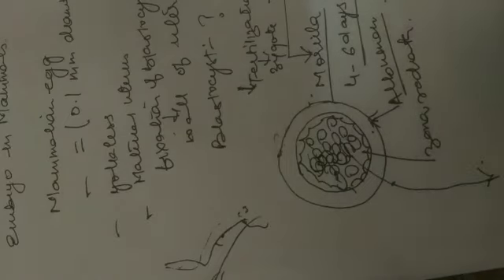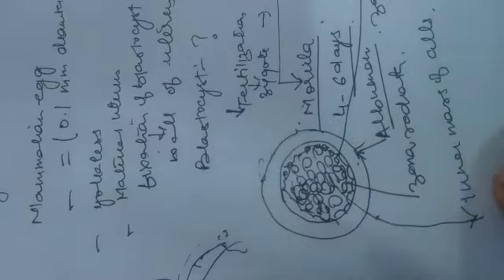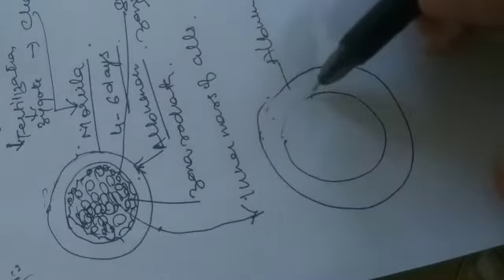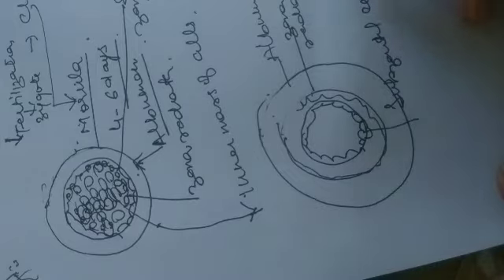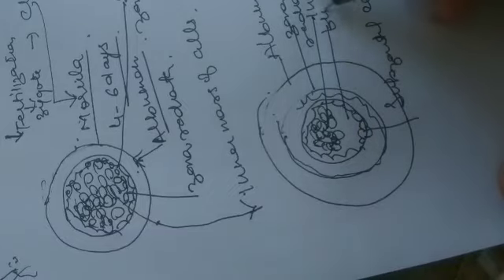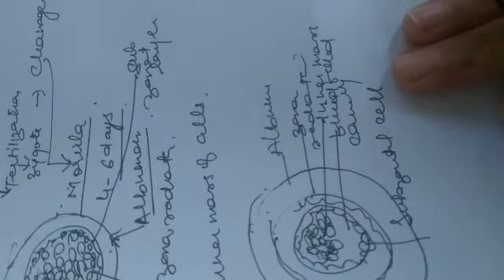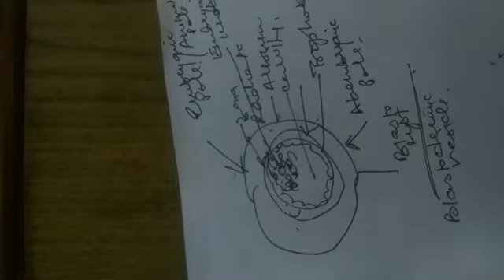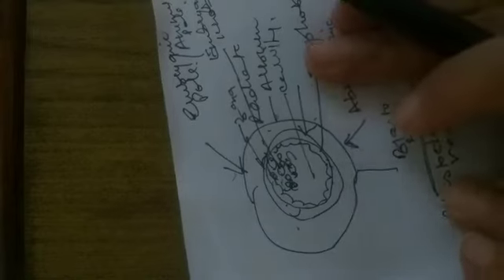Blastocyst formation (Embryology)